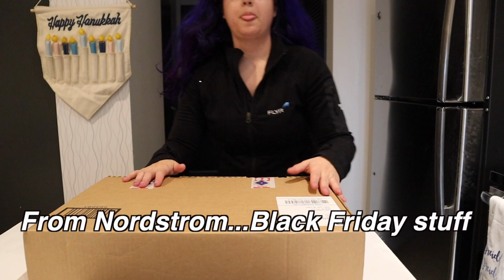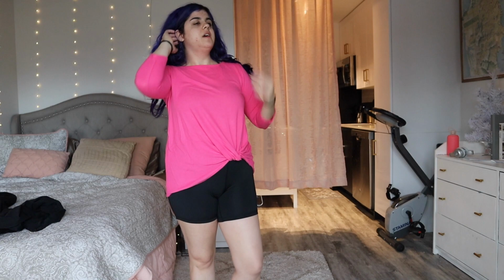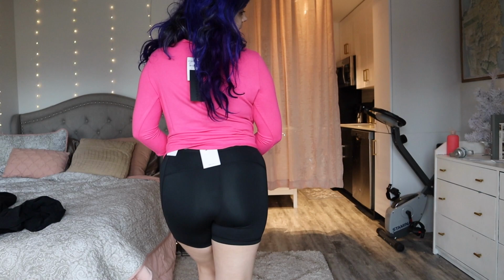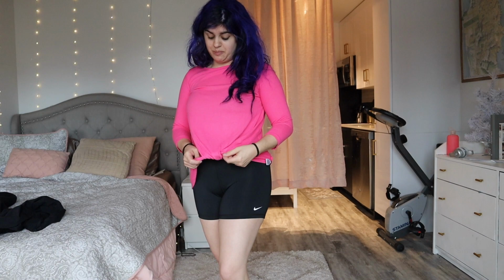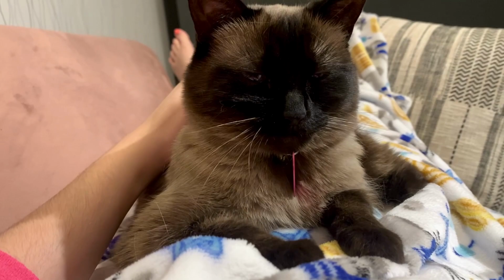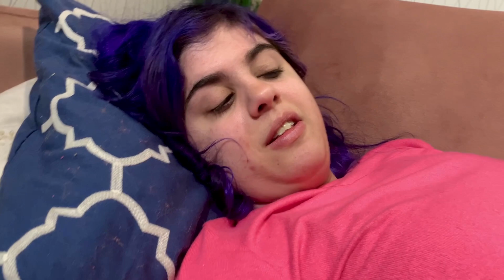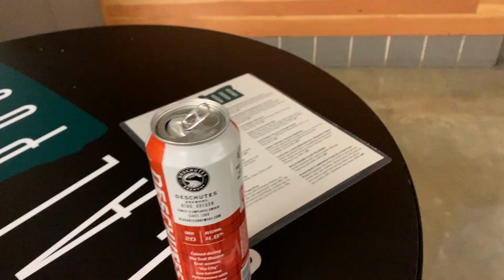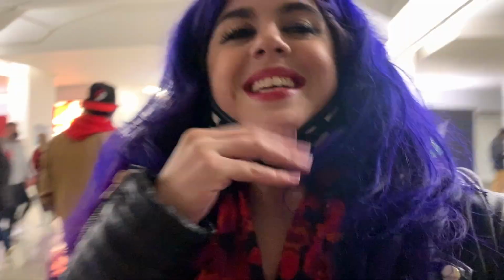Celebrating Hanukkah at the Blazers Game! | Vlognukkah Day 5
Happy Day 5 of Vlognukkah! For this vlog, I do a very small black Friday unboxing since my stuff finally came. However, the main feature of this video is I attended my first NBA game and watched the Blazers vs the Spurs. It was Jewish Heritage Night at the Moda Center so I decided to spend the 5th night of Hanukkah at a basketball game.

my first nba game, blazers game, first portland trailblazers game, first blazers game, hanukkah vlog, hanukkah 2021, vlognukkah